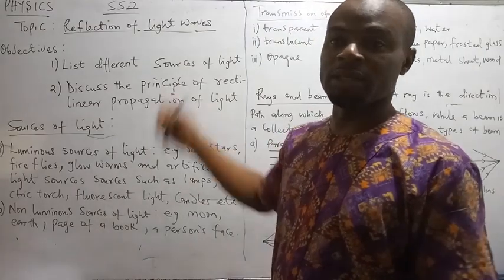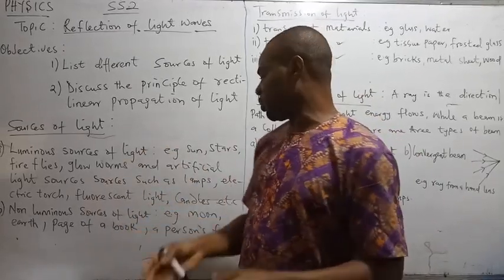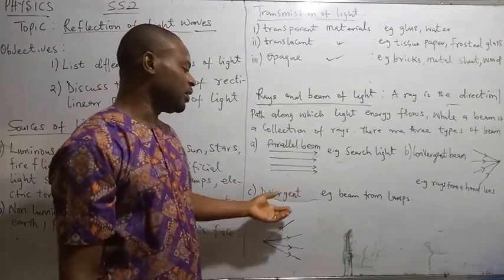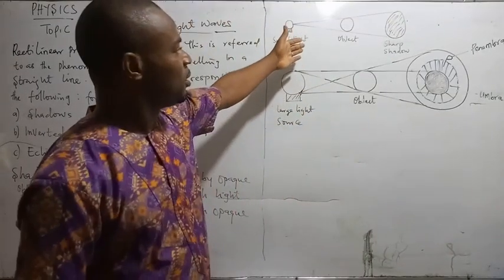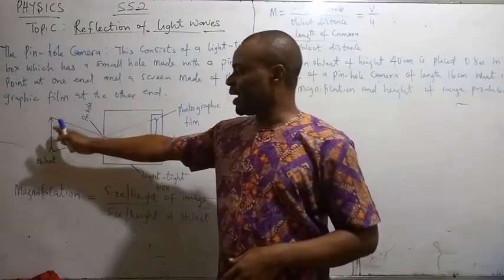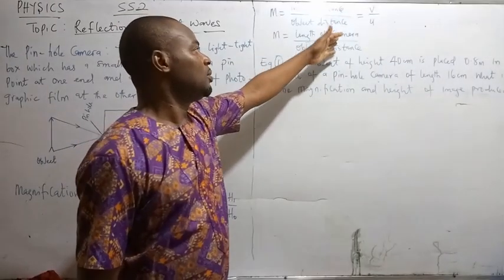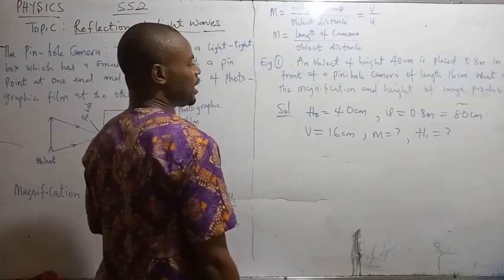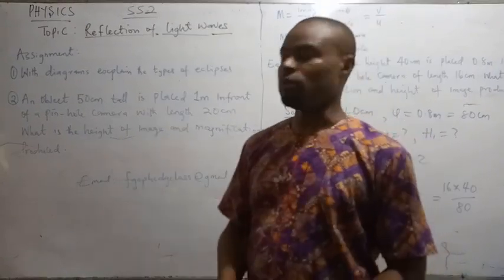SSS 2 PHYSICS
TOPIC : REFLECTION OF LIGHT WAVE